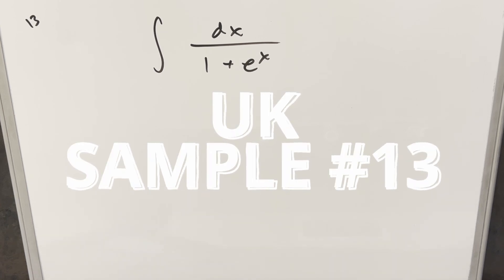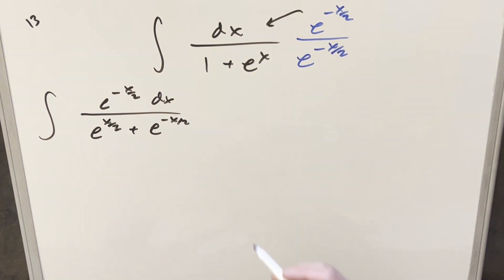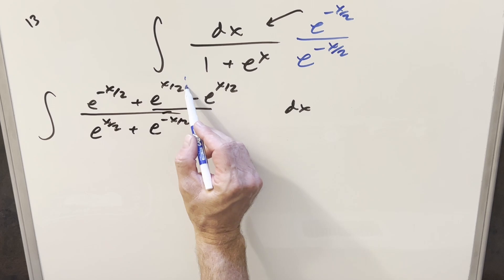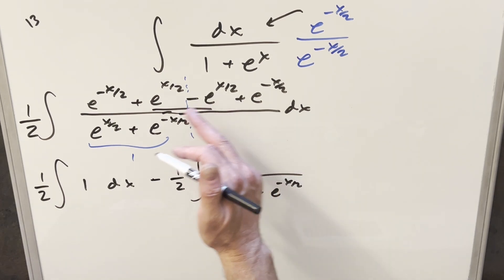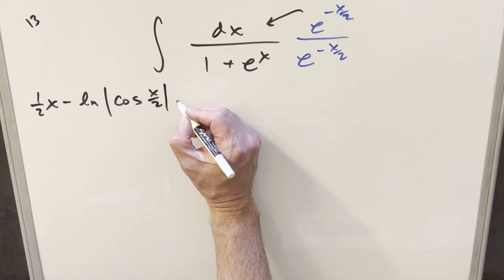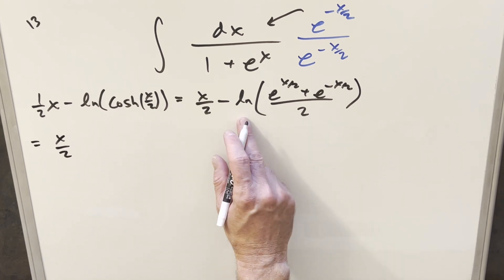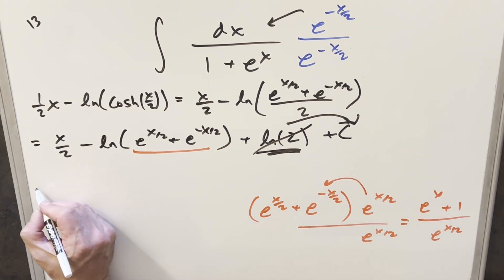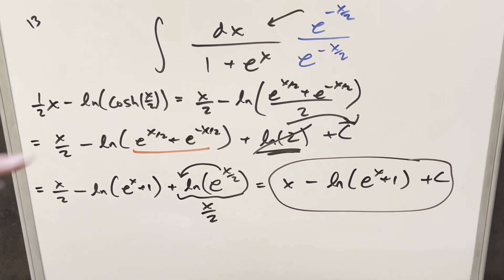I tried an "alternative method" and...it's more work :)